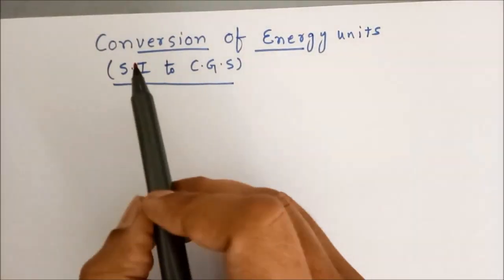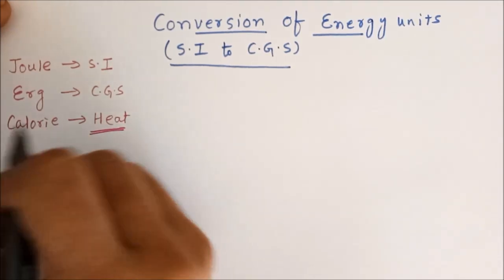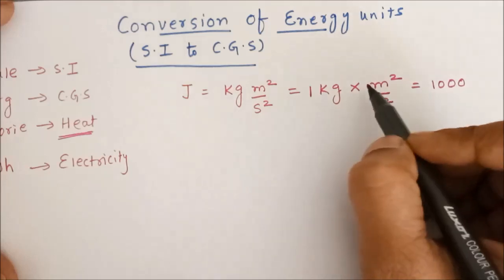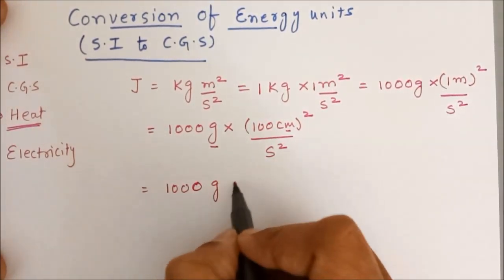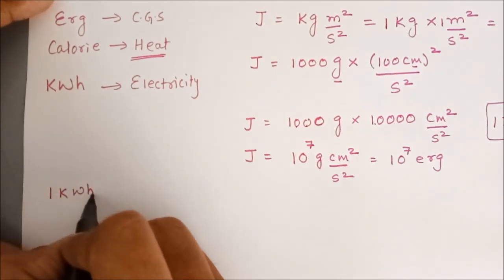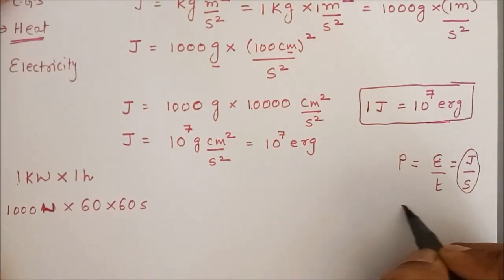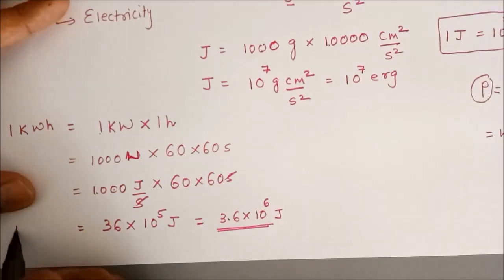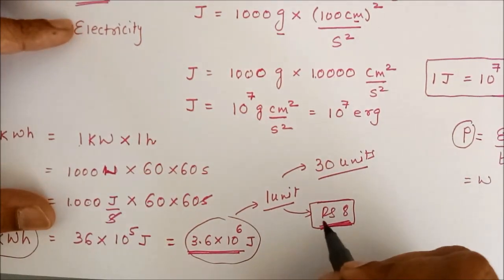Conversion of Energy units from SI to CGS and conventional to SI PART 2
This video talks about conversion of SI units of energy to CGS and Conventional units to SI (energy). This video is for grade 7-8 students.